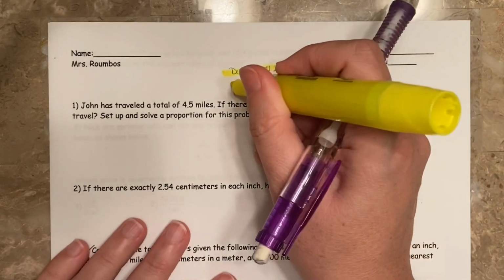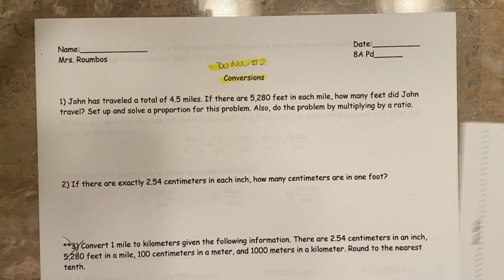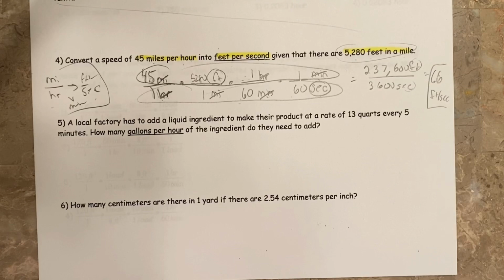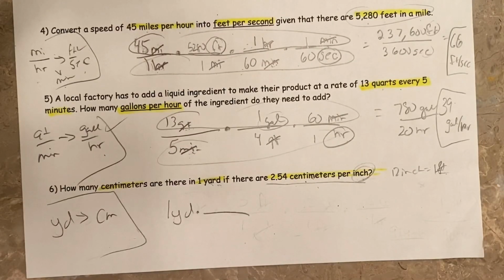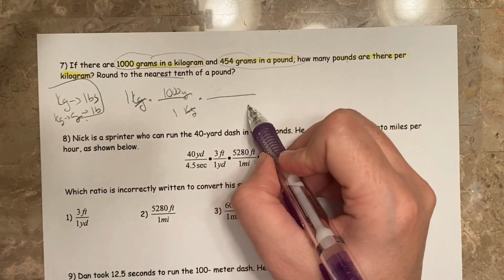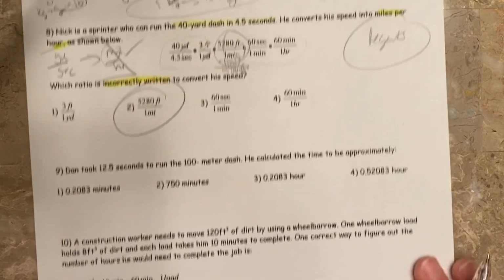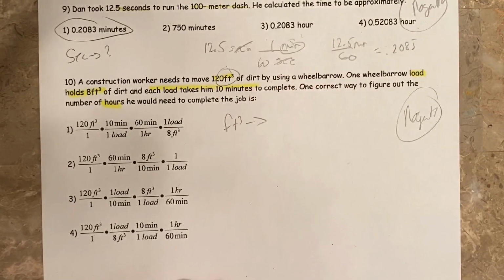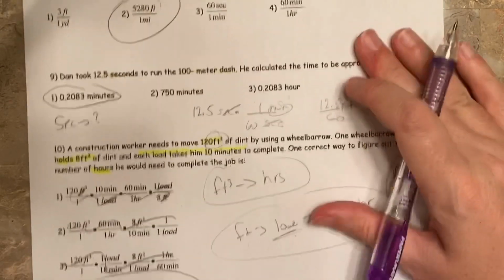8A Review for the Regents: Do Now #2